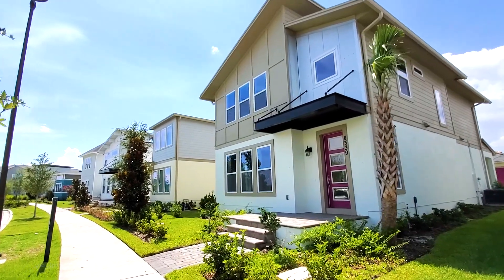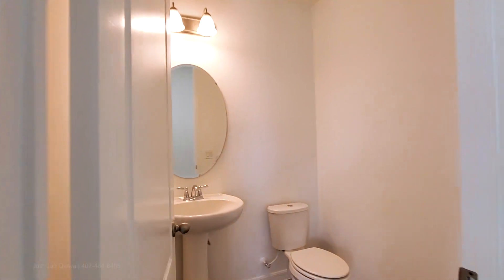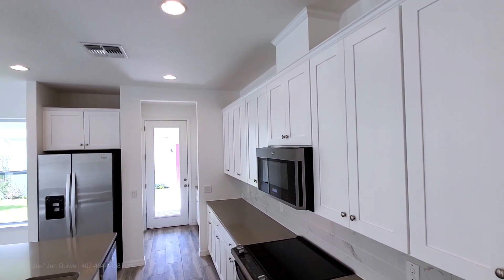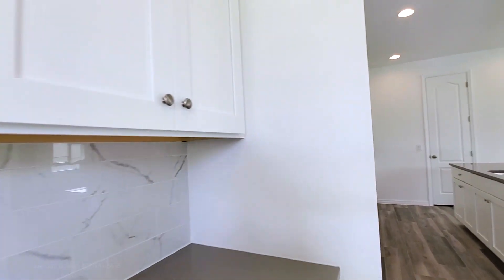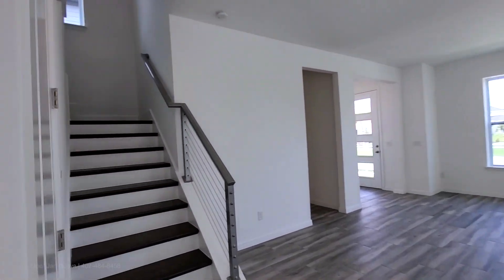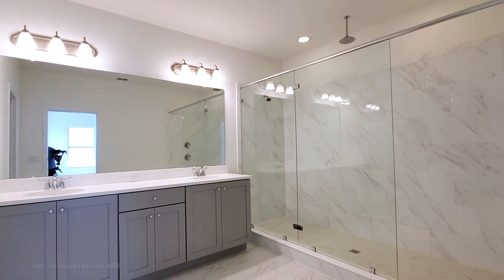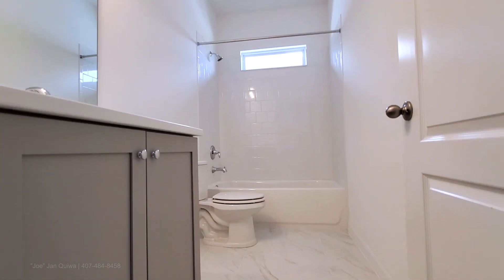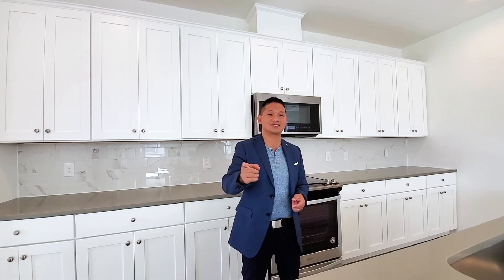SOLD Lake Nona Laureate Park Home For Sale | Niagra Floor Plan | Orlando Homes for Sale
PLEASE READ..
STATUS: SOLD AVAILABLE TO BUILD:

Lake Nona Laureate Park Home For Sale | Niagra Floor Plan | Orlando Homes for Sale

3 bedrooms
2.5 baths
2 car garage
2 Story
_________ sq ft.

Orlando Home Finders @ EXP Realty

EXP Realty
Orlando Home Finders | Joe Jan Quiwa | Orlando Homes for Sale

Pricing is subject to change without notice. I do not work for, or represent the builders in this video and I have no control over their pricing and incentives. Base price mentioned is for the standard floorplan. Model homes have upgrades and options that will increase the price above the base. Orlando Homes for Sale